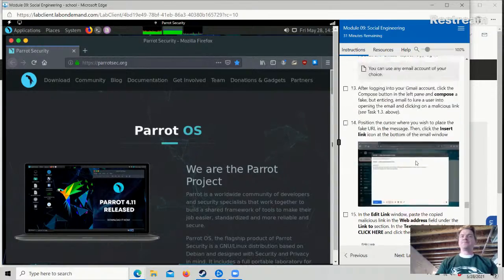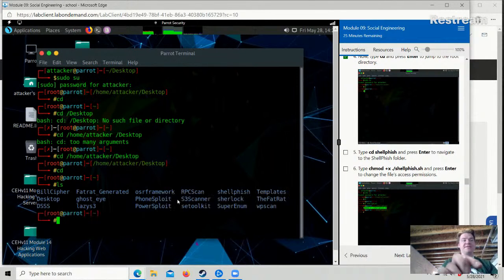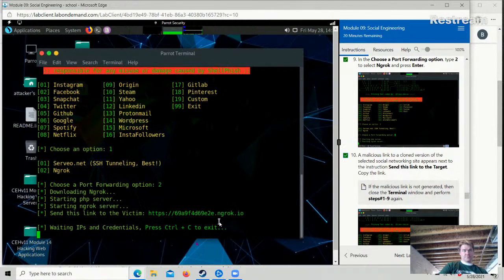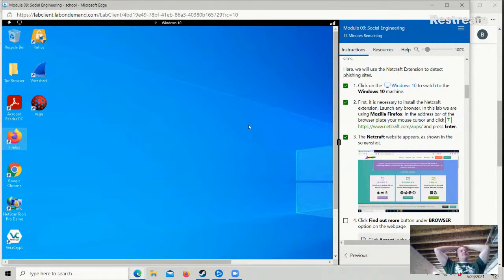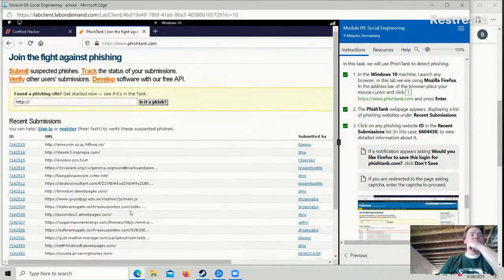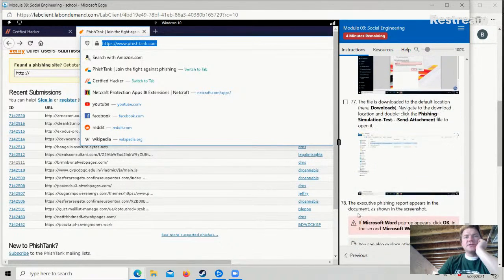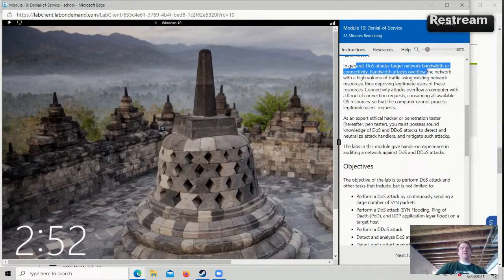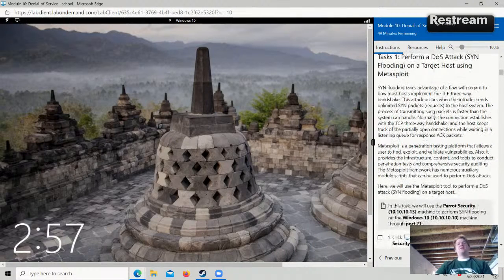Certified Ethical Hacker Social Engineering